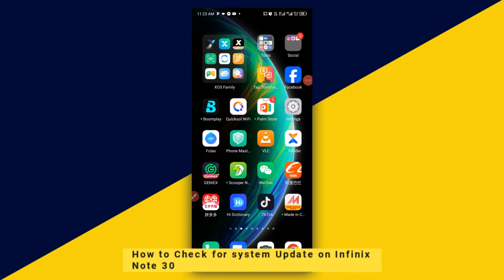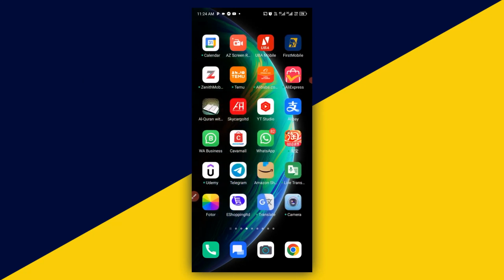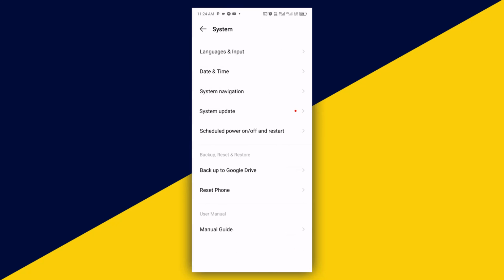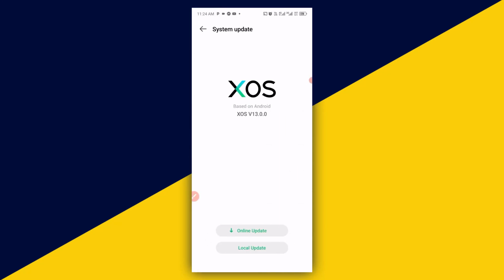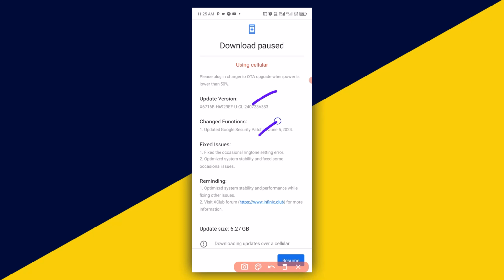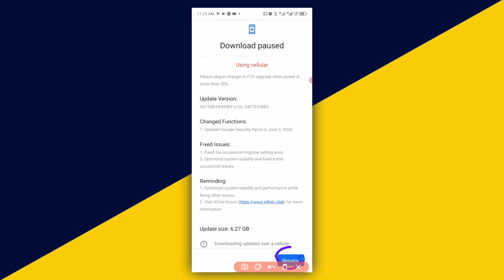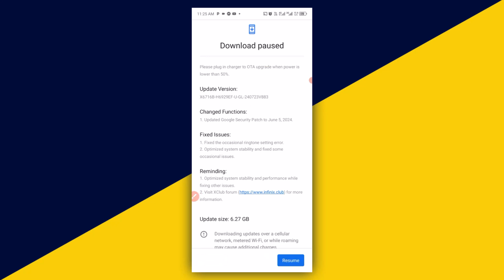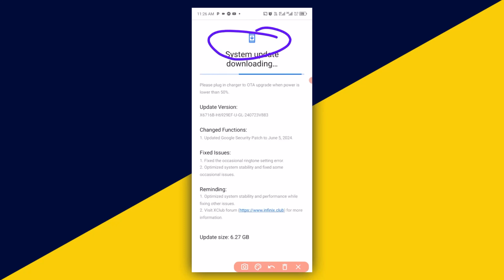How to Check for system Update on Infinix Note 30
In this video, we'll guide you through the simple steps to check for system updates on your Infinix Note 30. Keeping your device updated is crucial for optimal performance, enhanced security, and access to the latest features. Follow along to ensure your phone is always running the latest software.

Why Update?

- Enhanced Security: System updates often include security patches that protect your device from vulnerabilities.
- Improved Performance: Updates can optimize your device's performance, making it run smoother and faster.
- New Features: Stay ahead with the latest features and improvements introduced by Infinix.

Tips:

- Ensure your device is connected to a stable Wi-Fi network before checking for updates.
- Keep your phone charged or plugged in during the update process to avoid interruptions.
- Regularly check for updates to keep your device secure and efficient.